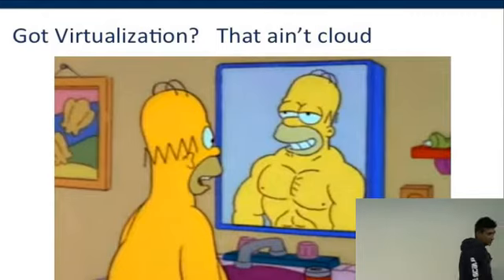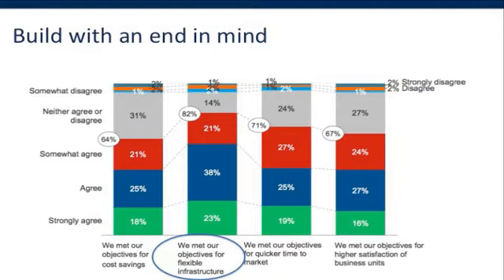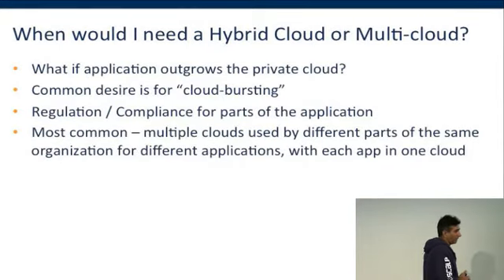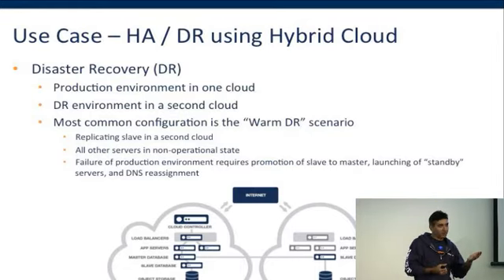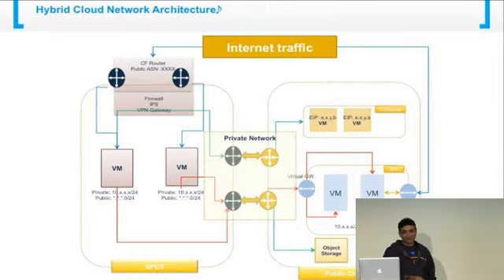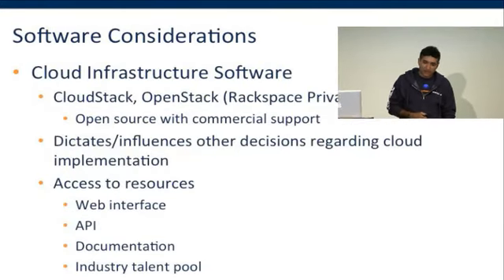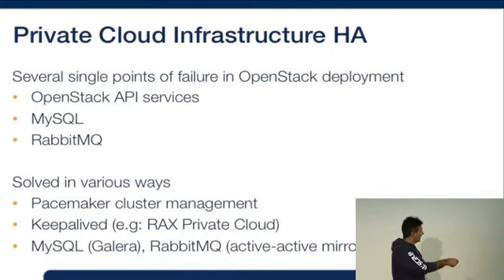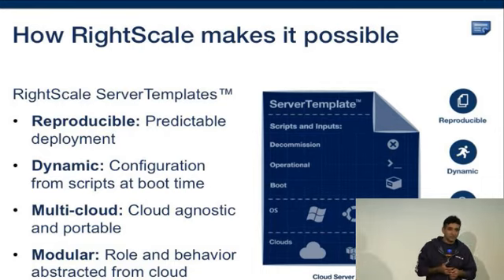Key Design Considerations for Private and Hybrid Clouds - RightScale Compute 2013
Utpal Thakrar
Product Manager, RightScale

Interest in private and hybrid clouds is exploding, and implementations are becoming real. In this talk our Product Manager in charge of private clouds will cover key considerations about designing and building a private or hybrid cloud. You will learn how to tie strategy to decisions covering use cases, workloads, hardware, software, and implementation.